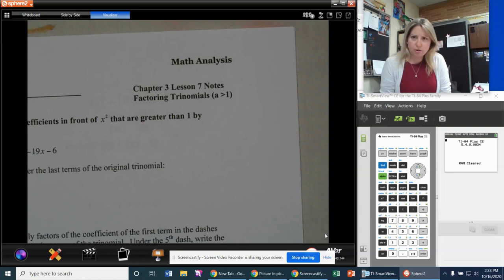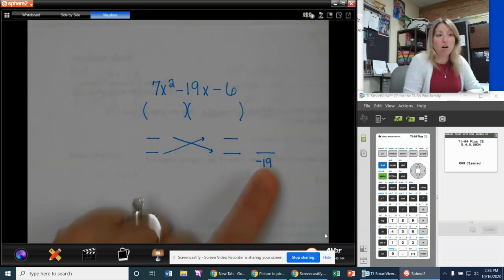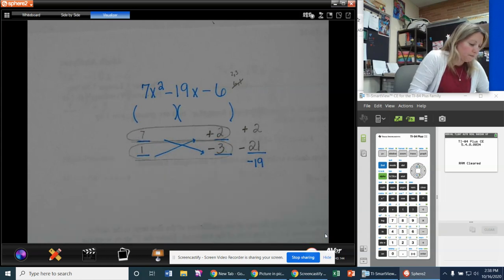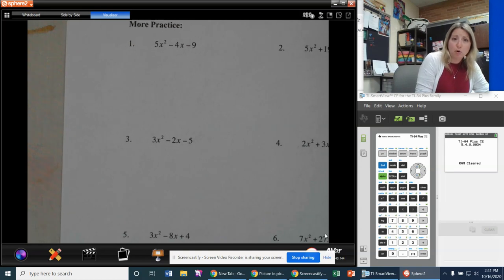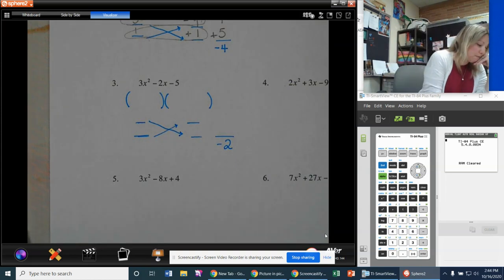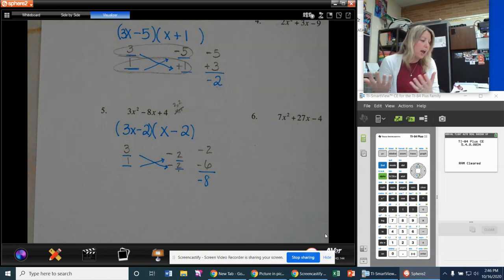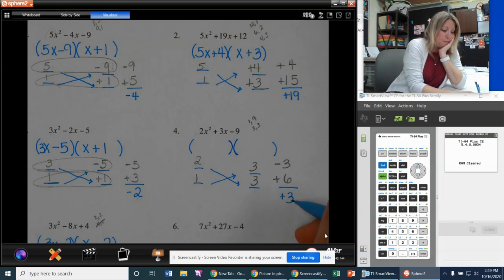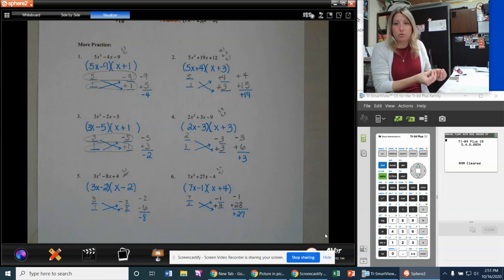MA 3-7 Notes